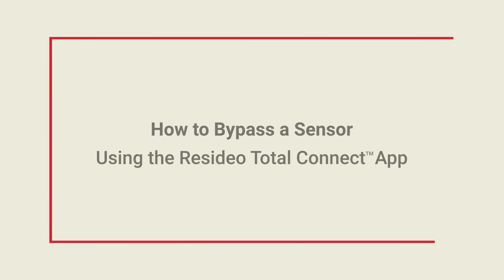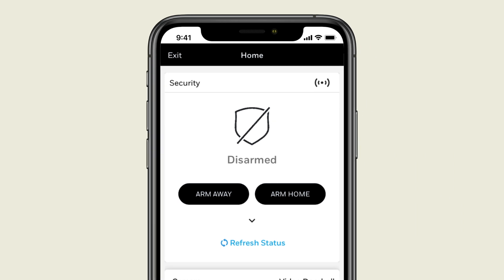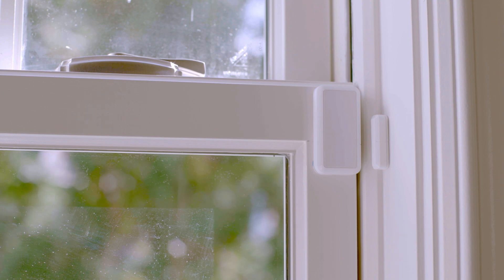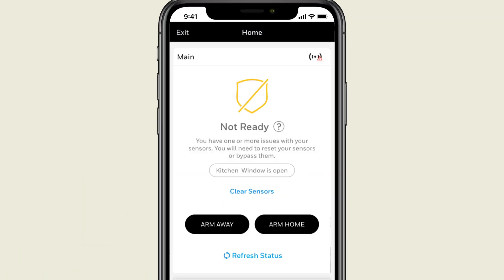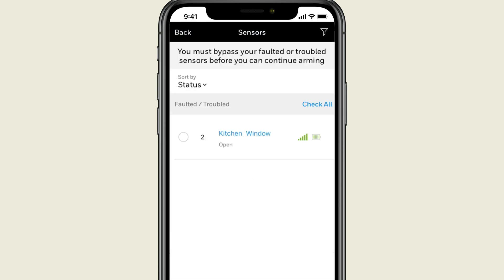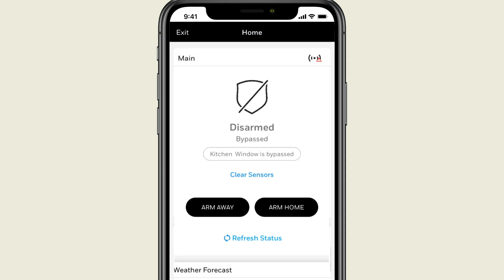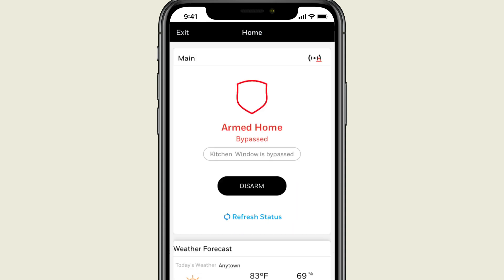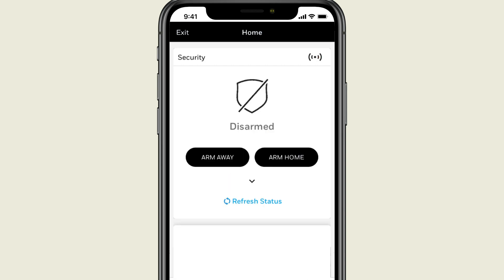Consumer: How to Bypass a Sensor using Total Connect 2.0 - Resideo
for more information on the Resideo Total Connect® App.

This video covers how to bypass a sensor using the Resideo Total Connect® App.